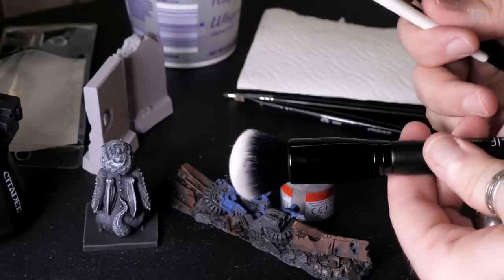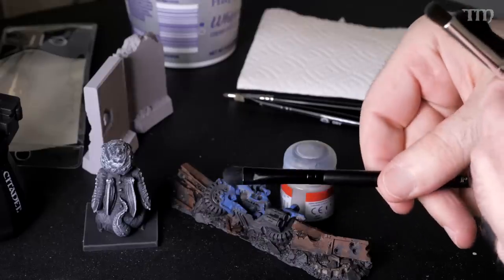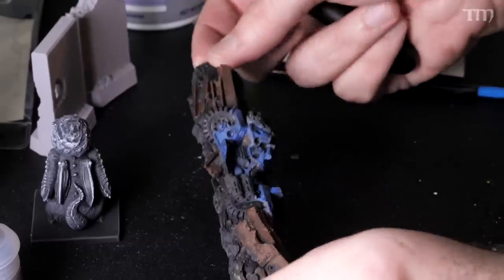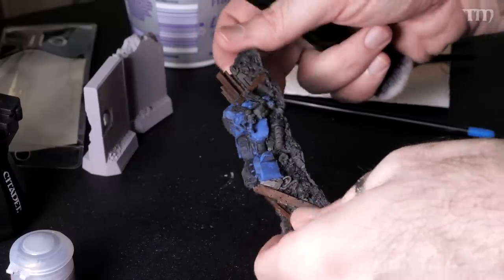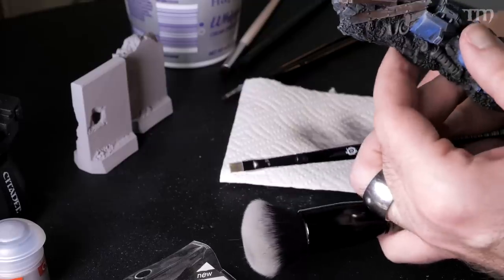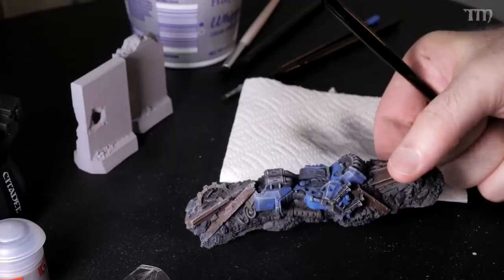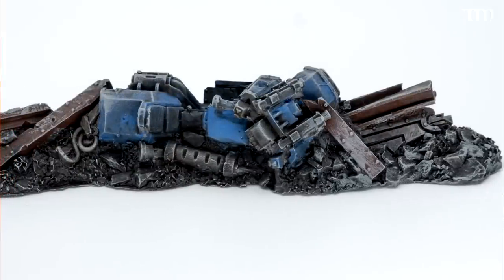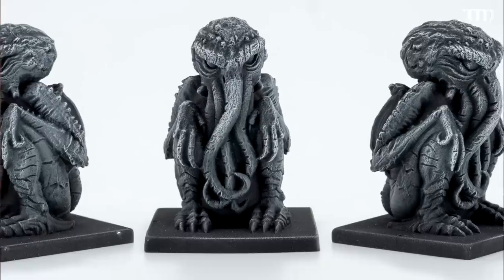Are Cheap Makeup Brushes Drybrushing Magic?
Cheap makeup brushes (available tons of places) can be used for dry brushing your miniatures - but do they work? Uncle Atom will set you straight.